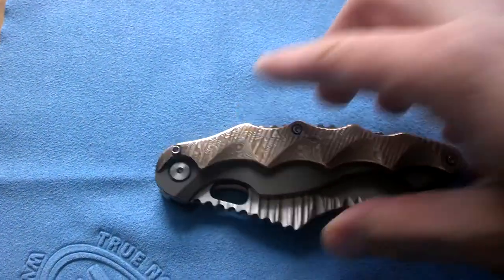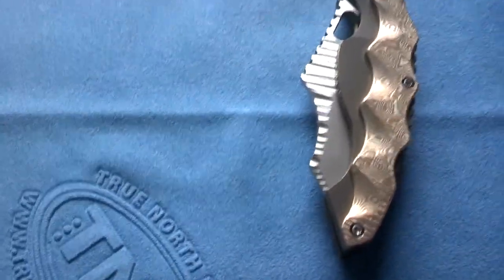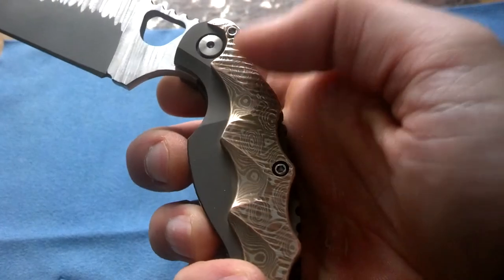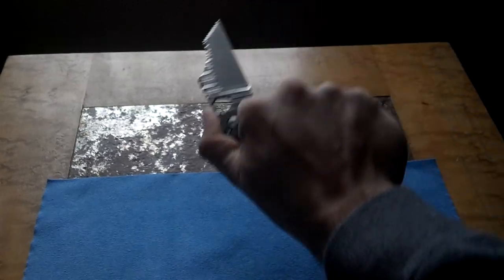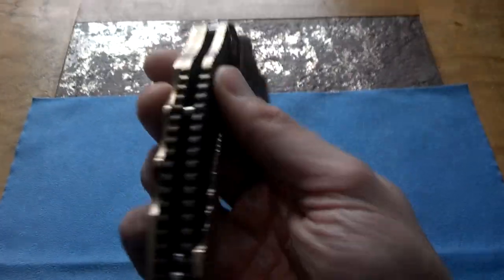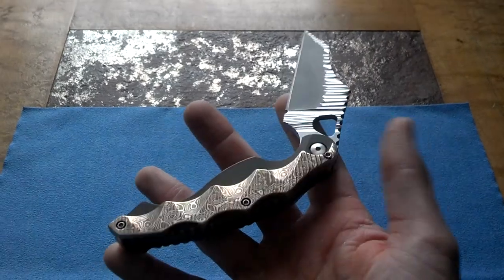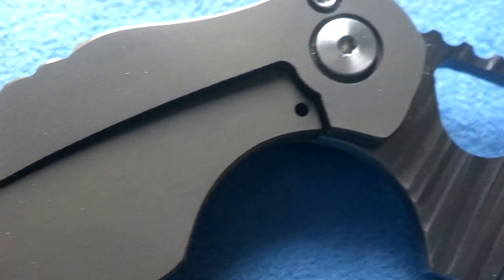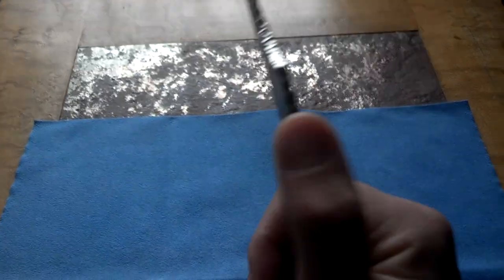Phantom Steelworks Skin Walker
My new custom one off skin walker from Chris Martin at phantom steelworks